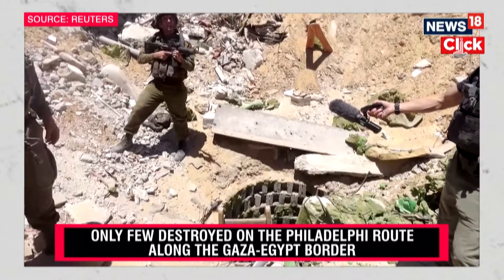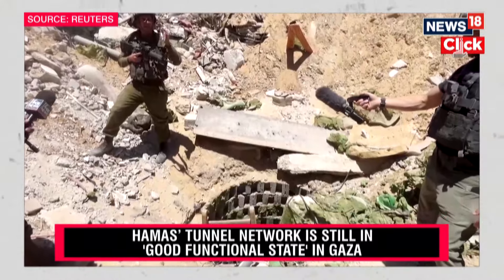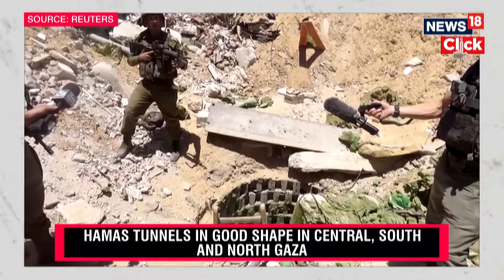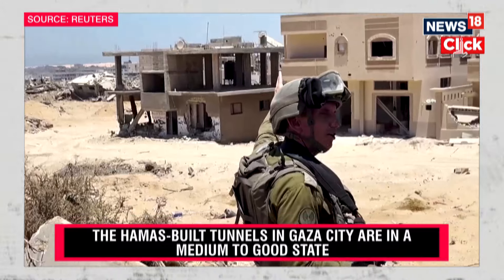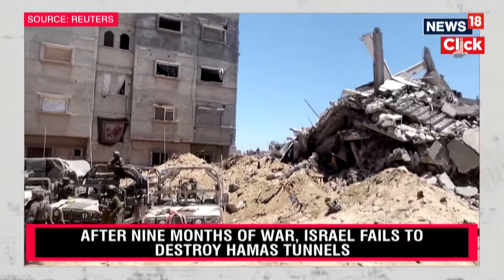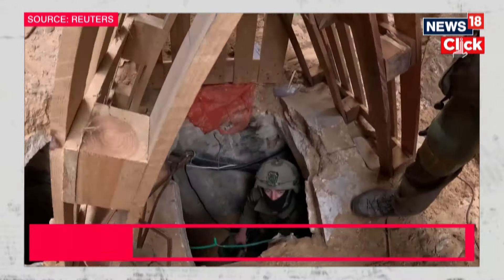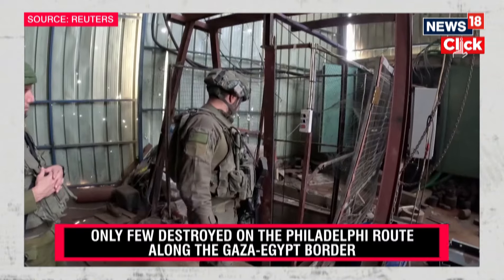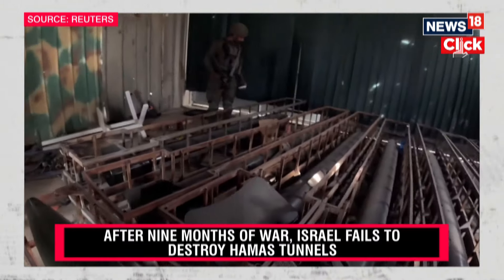IDF Assesses Much Of Hamas Tunnel Network Still In ‘Good Functional State’ | Israel Vs Hamas | N18G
After nine months of war, much of Hamas’s tunnel network is still in a “good functional state” in many parts of Gaza, and the terror group still has the capacity to organize raids close to the border with Israel and possibly even across it, Hebrew media reported Monday.

The Hamas tunnels are in good shape in the refugee camps of central Gaza, most of Rafah in the south, and Shejaiya in the north.

Source: Reuters